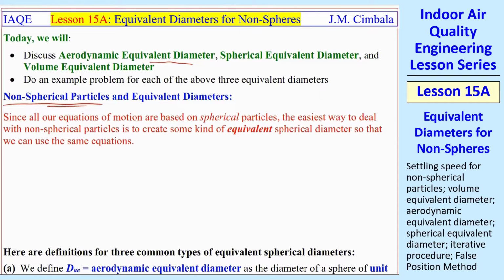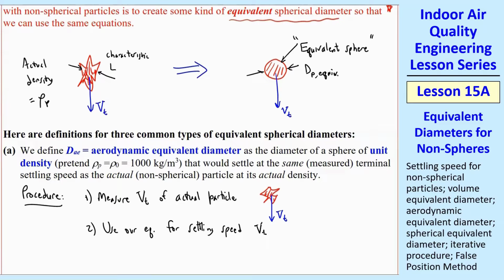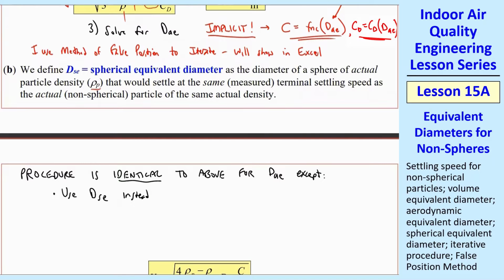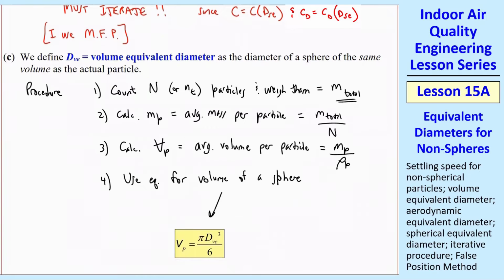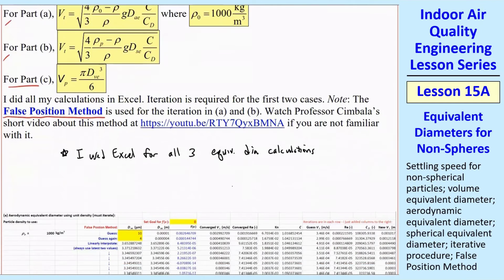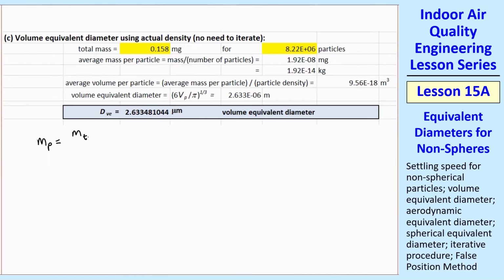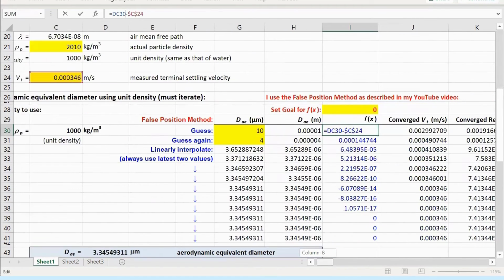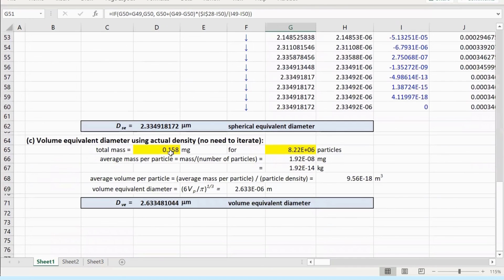IAQ Engineering Lesson 15A: Equivalent Diameters for Non-Spheres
Indoor Air Quality (IAQ) Engineering Lesson Series - Lesson 15A: Equivalent Diameters for Non-Spheres

In this 15-minute video, Professor Cimbala defines and explains three common ways to define an equivalent diameter for non-spherical particles: aerodynamic equivalent diameter, spherical equivalent diameter, and volume equivalent diameter. Dr. Cimbala also explains how to iterate using the False Position Method. He illustrates with an example where he uses Excel to perform the iterative calculations.